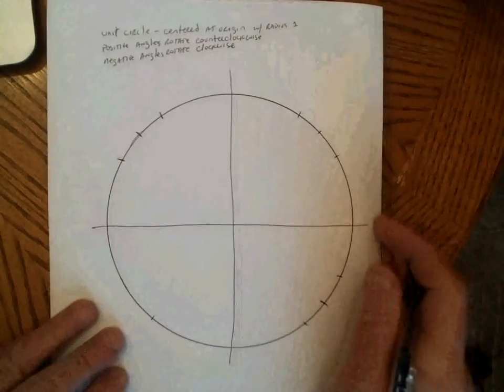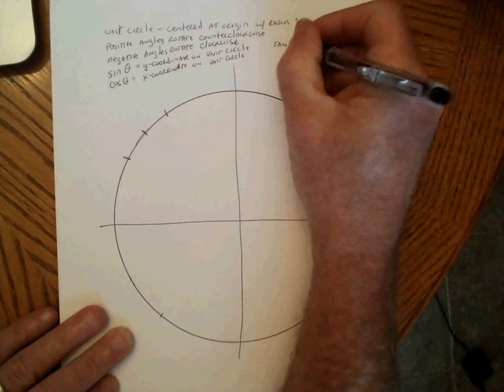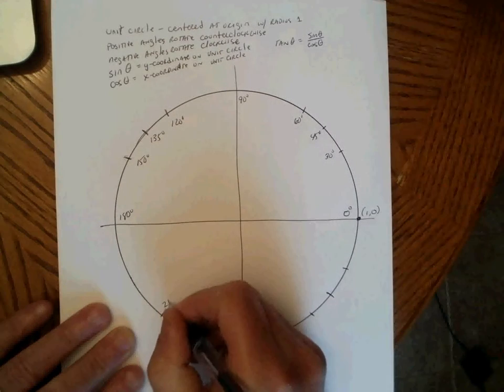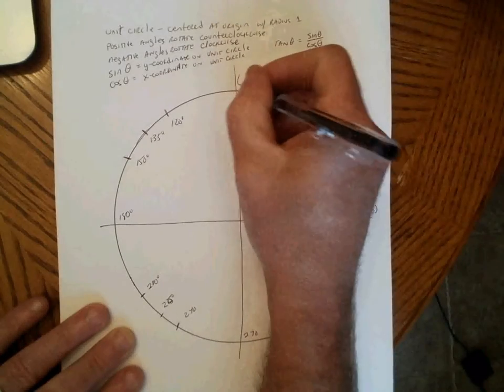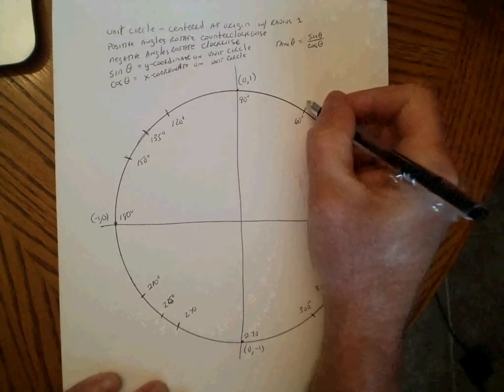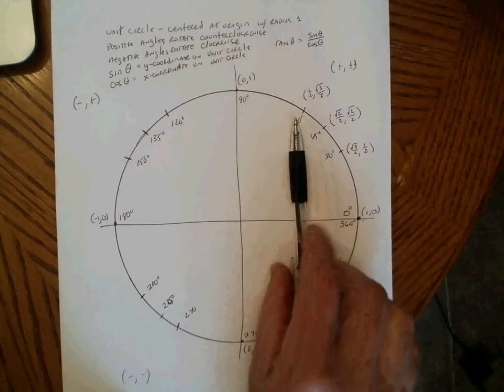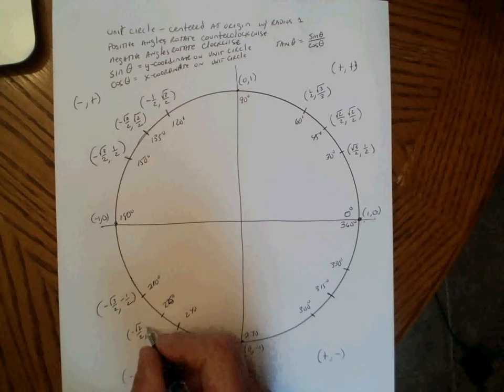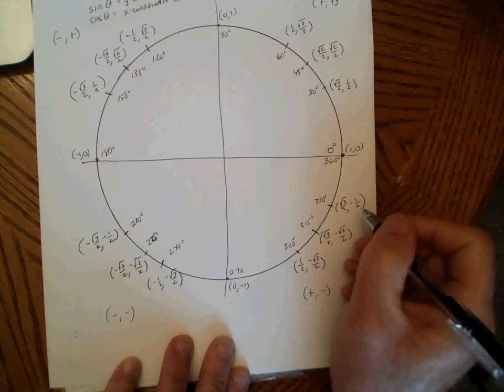AMI 5 Review (Unit Circle)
Angles in Degrees, Cosine, and Sine on the Unit Circle, angles from 0 to 360 degrees.